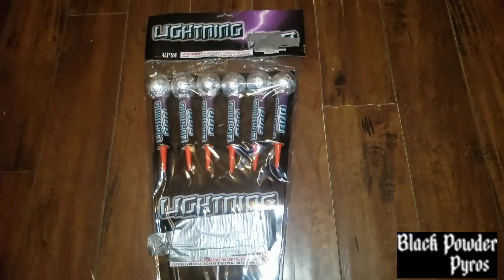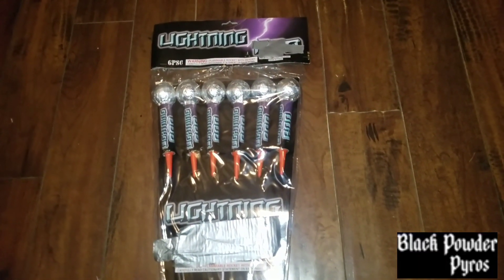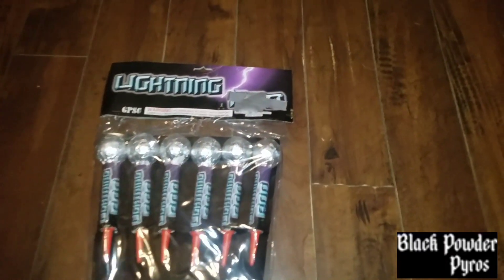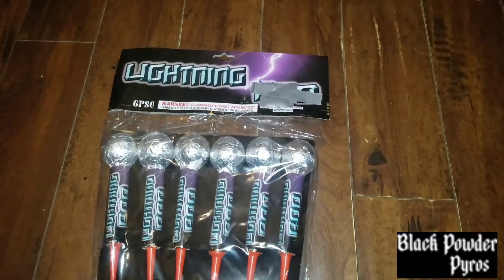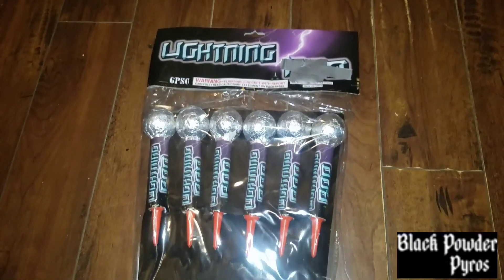Lighting R** 2" Rocket ⚡